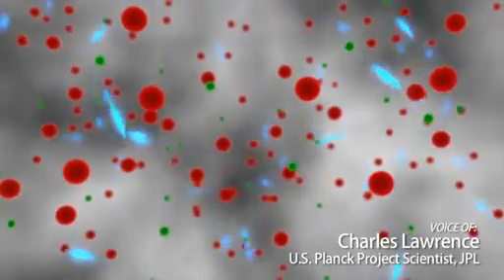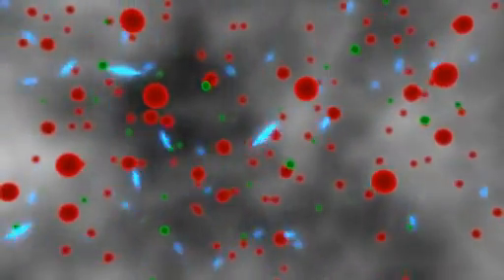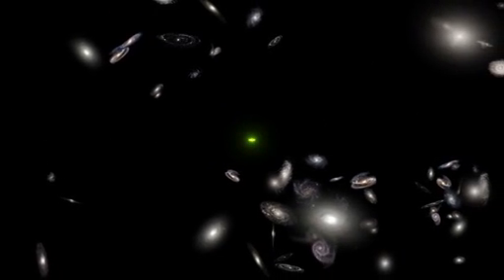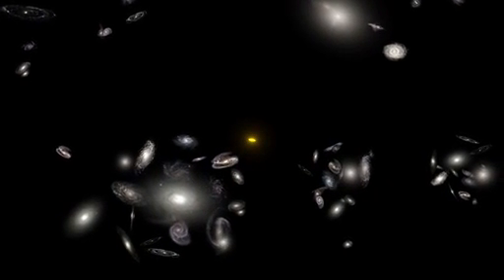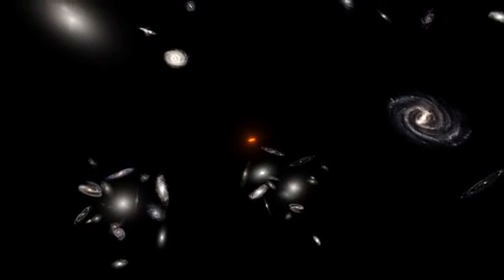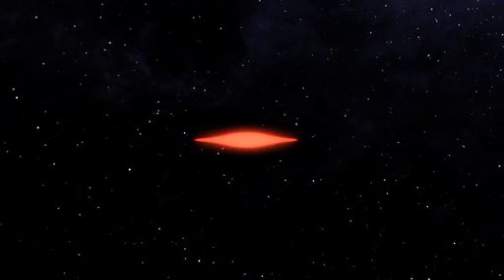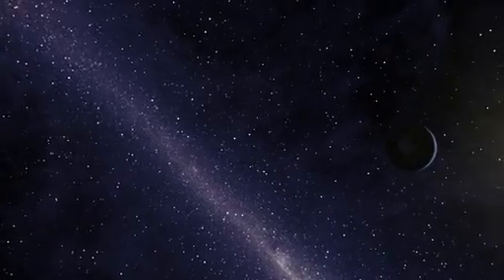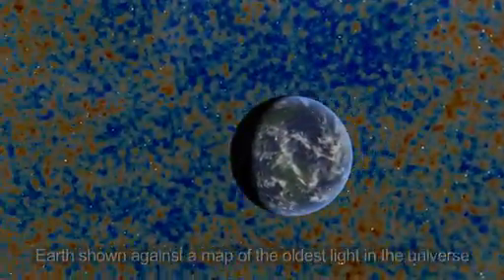A Journey of Light Through Space and Time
This artist's animation depicts the "life" of a photon, or particle of light, as it travels across space and time, from the very early universe to the Planck satellite. By creating maps of the oldest light in the universe, Planck scientists are learning about the epic journey of light through the cosmos. The mission's maps showing this ancient light, called the cosmic microwave background, have revealed the most precise information yet about the universe's fundamental traits, such as its age, contents and the seeds of all structure, without which we would not exist.

The light's journey begins just moments after the big bang that created our universe 13.8 billion years ago. At that time, the universe was a hot plasma of electrons, protons and photons (green and red balls, and blue linear particles, respectively). The light repeatedly bounces off electrons, and as result can't travel very far. Later, about 370,000 years after the big bang, the universe cools enough for the electrons and protons to get together to form hydrogen atoms. Electrons no longer get in the way of the light, and it is free to travel.